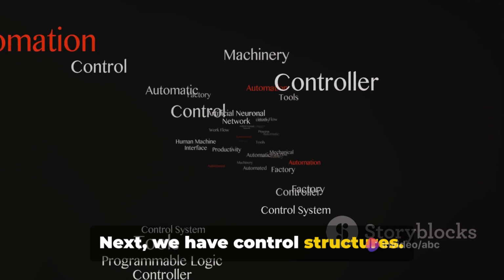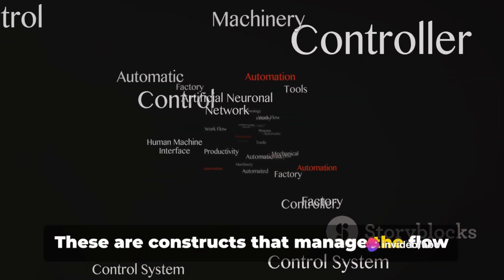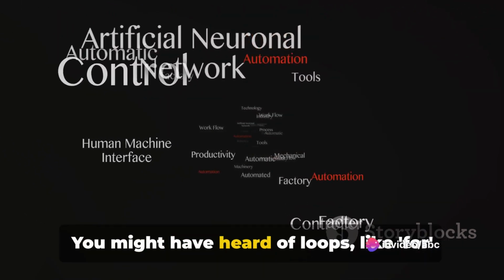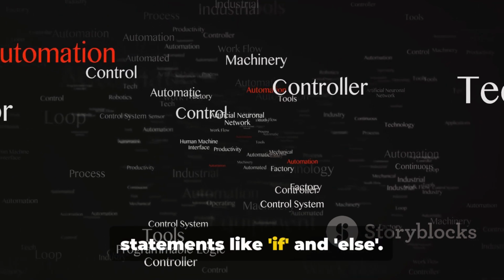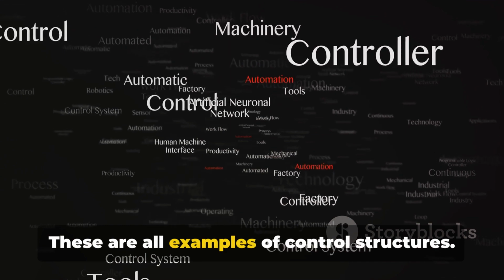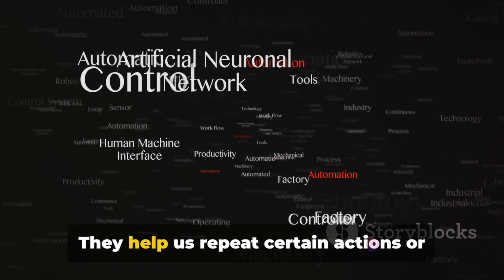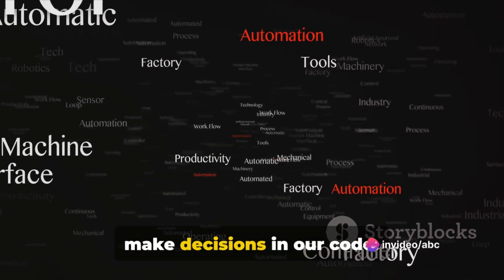Introduction to Programming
Introduction to programming provides an overview of the fundamental concepts and skills needed to write computer programs. Programming is the process of designing and building executable computer code to accomplish a specific task. Here's a basic introduction to programming:

1. What is Programming?

Definition: Programming, also known as coding or software development, is the process of creating a set of instructions for a computer to execute. These instructions are written using a programming language.

Purpose: Programs are created to solve problems, automate tasks, manipulate data, and perform various functions on a computer or electronic device.

2. Programming Languages:

Syntax: Each programming language has its own set of rules and conventions known as syntax. Syntax defines how programs written in the language should be structured.

Examples: Common programming languages include Python, JavaScript, Java, C++, and many others, each with its strengths and use cases.

3. Key Concepts:

Variables: Containers for storing data values. Variables have names and types (e.g., integers, strings, etc.).

Data Types: Different types of data that can be manipulated in a program, such as integers, floating-point numbers, strings, and more.

Control Structures: Constructs that manage the flow of a program, including loops (for, while) and conditional statements (if, else).

Functions/Methods: Blocks of reusable code designed to perform a specific task. Functions can take parameters and return values.

Objects and Classes: In object-oriented programming (OOP), programs are structured around objects and classes. Objects represent instances of classes, which define attributes and behaviors.

4. Writing a Simple Program:

Algorithm: A step-by-step procedure or formula for solving a problem. Programming involves translating algorithms into code.

Example (in Python):

python
Copy code
# This is a simple Python program
print("Hello, World!")
5. Problem Solving:

Decomposition: Breaking down a problem into smaller, more manageable parts.

Patterns: Recognizing common patterns and applying them to solve problems efficiently.

6. Debugging and Testing:

Debugging: Identifying and fixing errors or "bugs" in the code.

Testing: Ensuring that a program behaves as expected by running various test cases.

7. Version Control:

Version Control Systems (VCS): Tools like Git help track changes to code over time, collaborate with others, and revert to previous versions if needed.
8. Software Development Life Cycle (SDLC):

Phases: Planning, analysis, design, implementation, testing, deployment, and maintenance.

Iterative Process: Often, development involves cycles of refining and improving code based on feedback and changing requirements.

9. Resources for Learning:

Online Platforms: Websites like Codecademy, Udacity, and Coursera offer interactive programming courses.

Books and Documentation: Programming books and official language documentation are valuable resources.

Community: Joining forums and communities allows you to ask questions, share knowledge, and learn from others.

10. Conclusion:

Programming is a powerful skill that empowers individuals to create software solutions, automate tasks, and contribute to technological advancements. It requires logical thinking, problem-solving skills, and creativity. As you delve into programming, remember that practice, hands-on coding, and a curious mindset are key to mastering this skill.